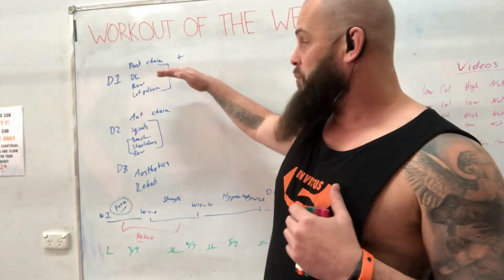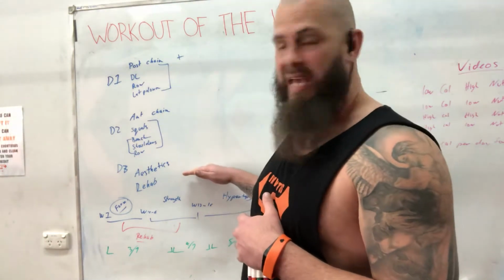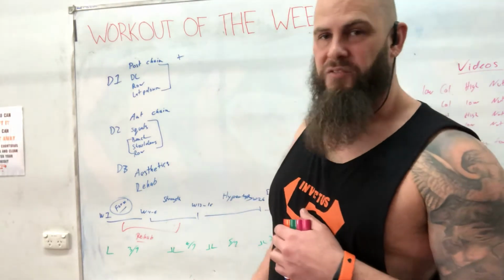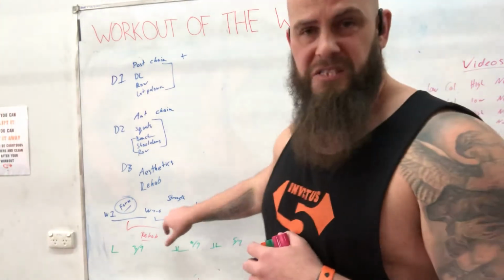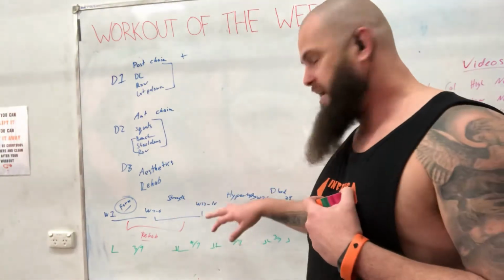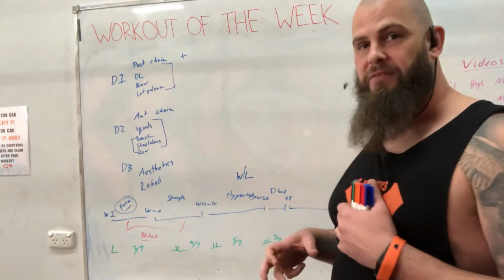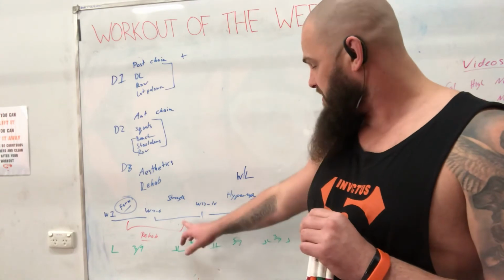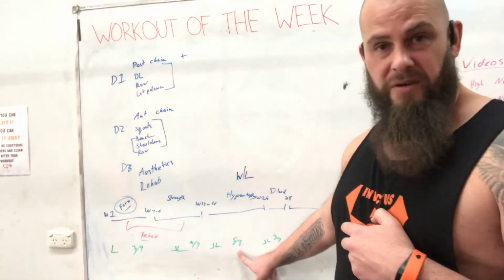How to program a Gym workout for beginners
How I like to program for my new clients who’s lifting age is relatively young.

This should create a decent foundation before branching off into specific goals.

Play the long game and get off the roller coaster